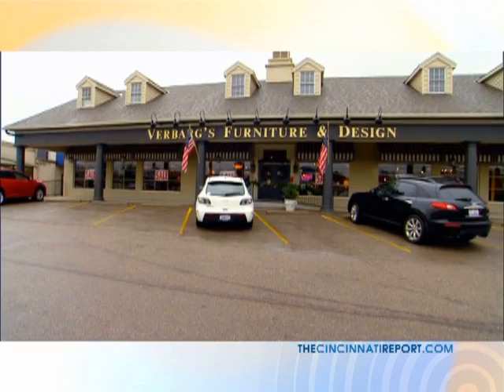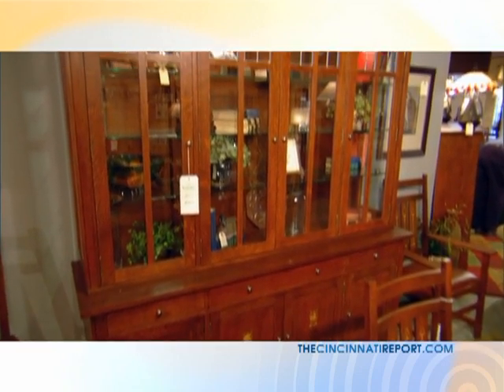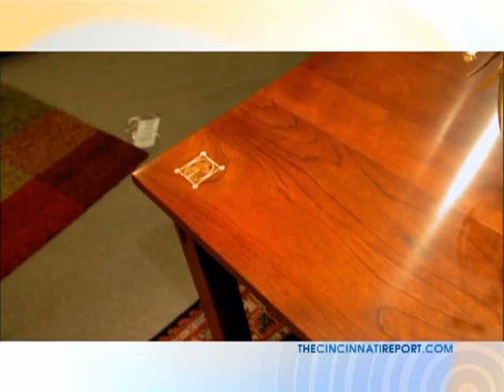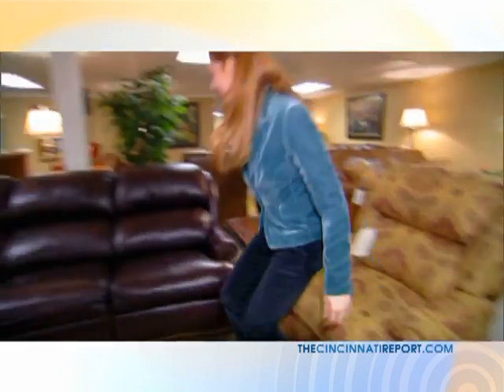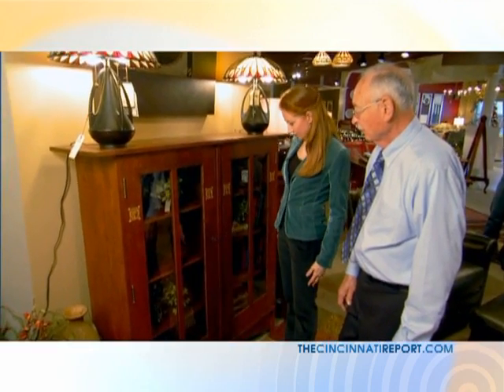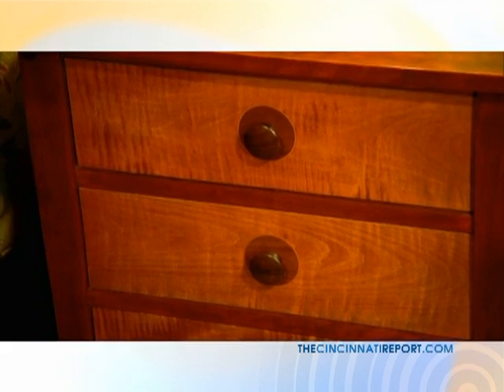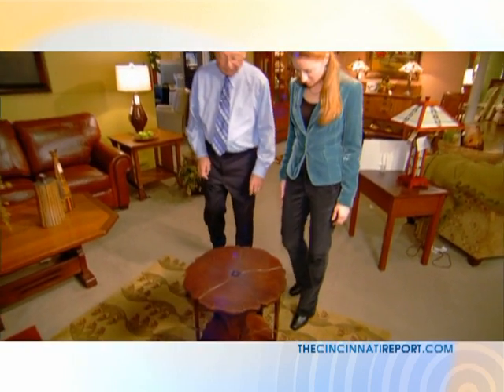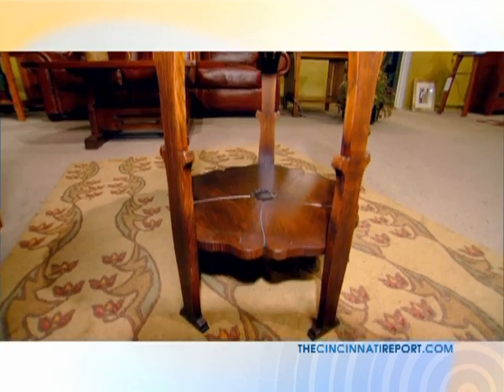Verbarg's Furniture & Design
Harold Verbarg started in the furniture business at the age of 15 when he made furniture by hand.  This "Made-by-Hand" attitude- looking at furniture as a form of art--means that only the highest quality merchandise is permitted within Verbarg's showrooms.